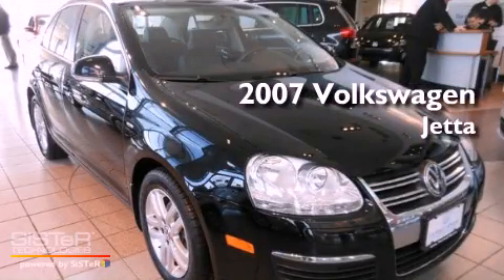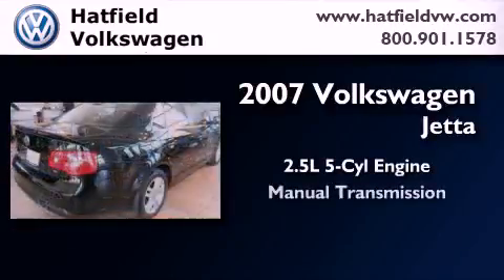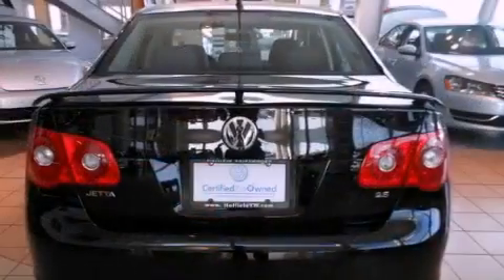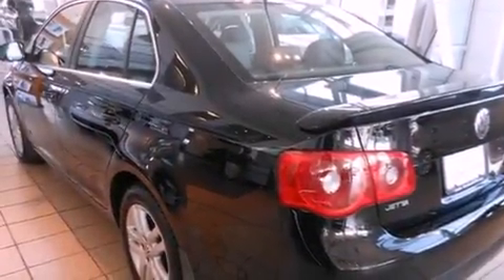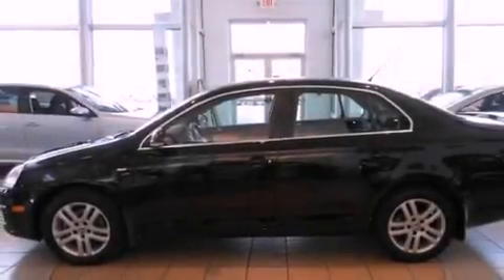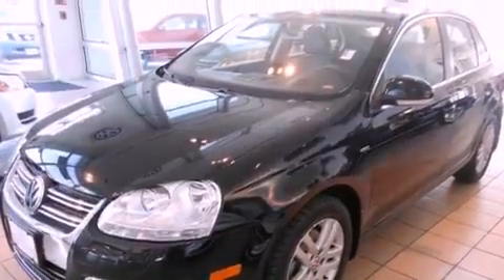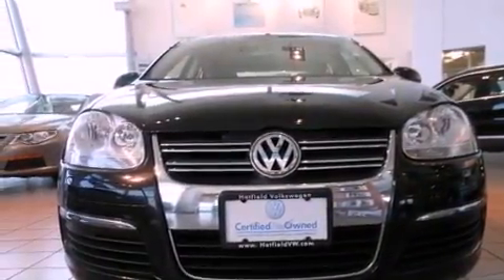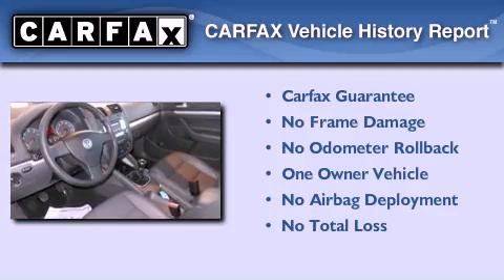2007 Volkswagen Jetta Certified Columbus OH 43228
Year : 2007
 Make : Volkswagen
 Model : Jetta
 Engine : 2.5L I-5 cyl
 Trans . : Manual
 Exterior : Black
 Miles : 51,525
 Interior : Anthracite

 2007 Volkswagen Jetta Columbus OH